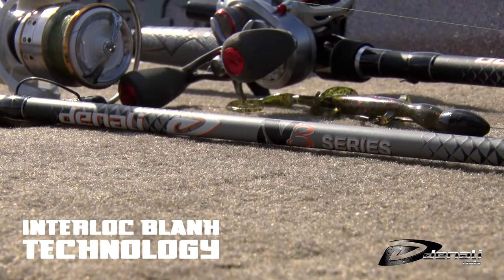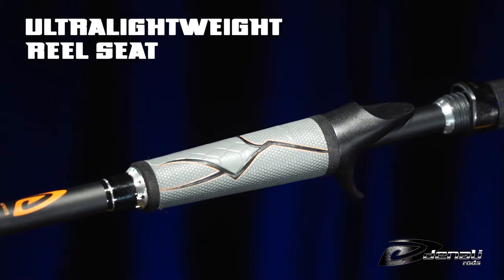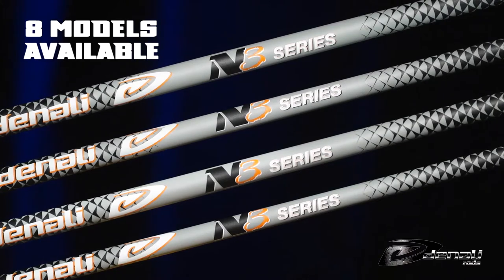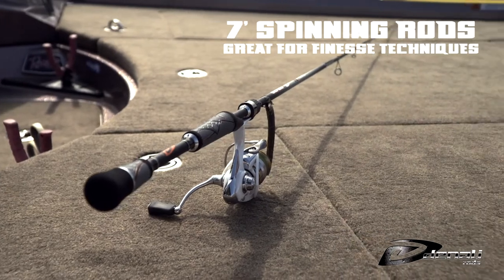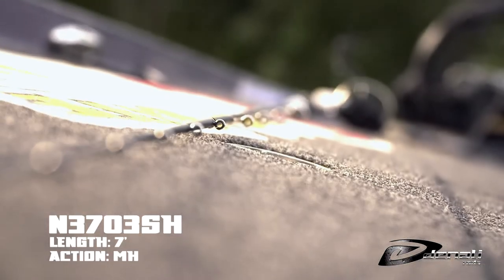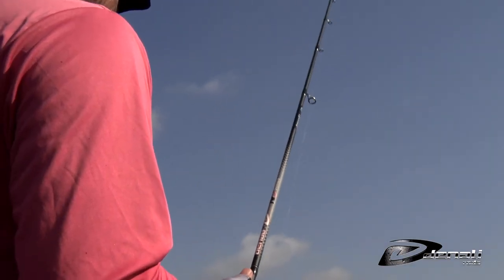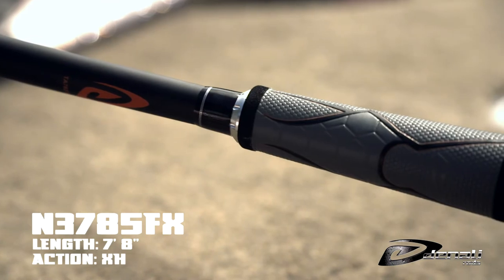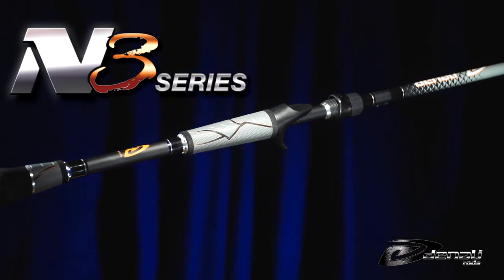Denali Rods - N3 Series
Anglers looking for top of the line, don’t need to look in further than the N3 Series.  This top of the line series is rich with features and delivered in an attractive gray, black, and orange rod.  Built on the foundation of Interloc blank technology which combines lightweight, sensitivity and strength.  Made from high strength woven premium silver graphite. The reel seat is ultra-lightweight and ergonomic to fit comfortably in your hands all day long.  Ring lock semi-micro guides are used on this series for performance, but also durability to prevent failure.  The handles are all custom split polymer grips that perform in any weather condition. Eight models make up the N3 Series with two spinning rods and six casting rods.

Both of the spinning rods in this series are 7’ and cover your finesse needs.  The 7’ medium is a multi-purpose spinning rod with a fast action that is good from North to South.  The other 7’ spinning rod is a med-hvy fast for more backbone that works great for bigger finesse rigs.  Two 7’ casting rods in med-hvy and heavy are multi-purpose and cover a wide range of techniques from squarebills to buzzbaits to jigs.  Three rods that are 7’4” in length make up the meat of the Series with two being geared towards jigs and plastics with fast actions and one being a moderate action for crankbaits.  The series is topped off with an ultimate flipping rod at 7’8”.  Take your fishing to the next level with the N3 Series for ultimate performance.